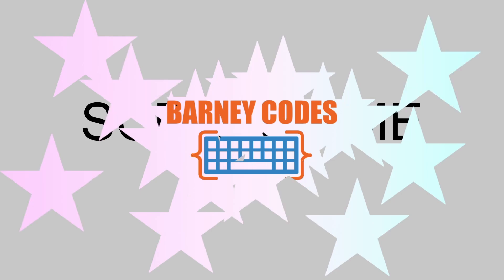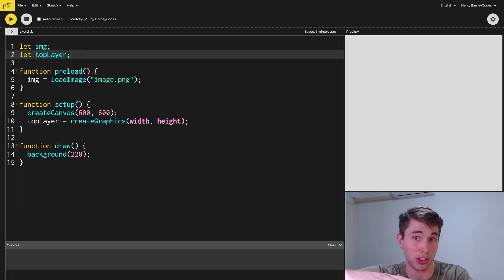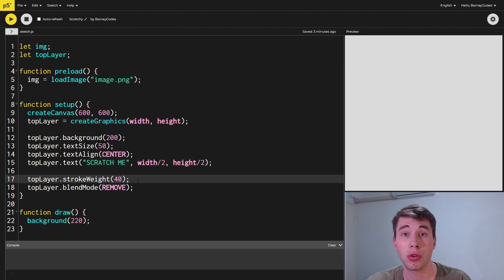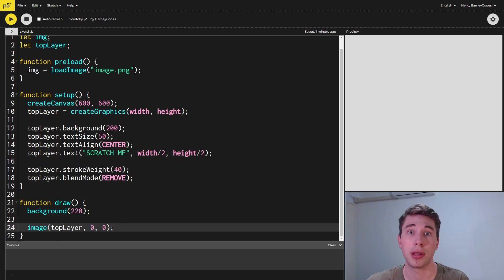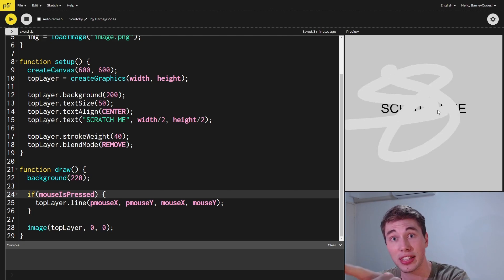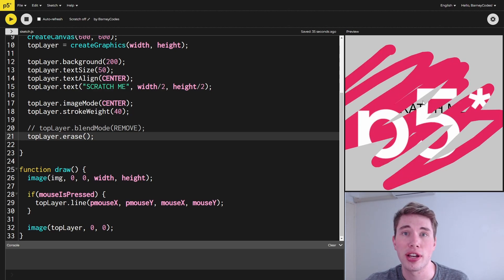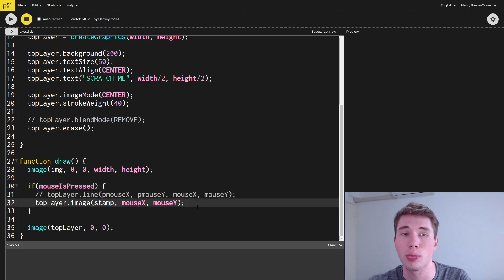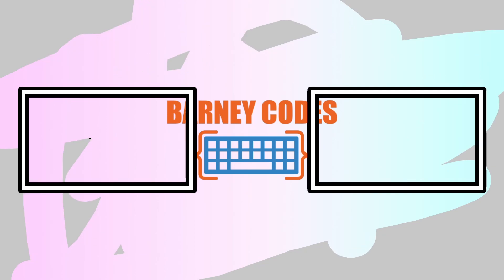Scratch Off/Cut Out Effect (Using Layers in P5js)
Creating a scratch off reveal or cut out effect in P5js is actually really straightforward! In this video we learn how to use multiple layers and the "remove" blend mode in order to create this effect with ease.

0:00 Intro
0:17 Loading images in P5js
0:45 Second graphics layer
1:56 "Remove" blend mode
2:16 Displaying the second graphics layer
2:41 Drawing on the canvas
3:18 HELLO THERE (Scratch off reveal)
3:26 erase() vs blendMode(REMOVE)
3:51 Using a stamp to cut out
5:04 Final result